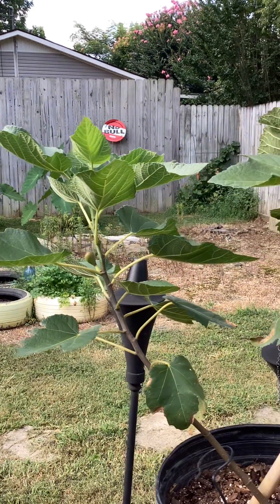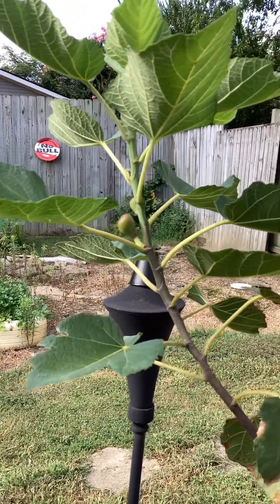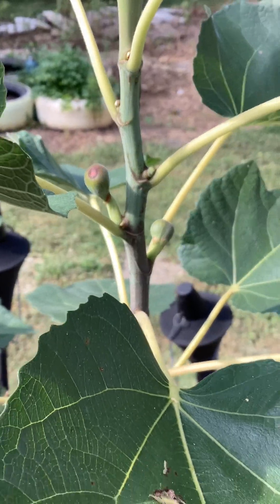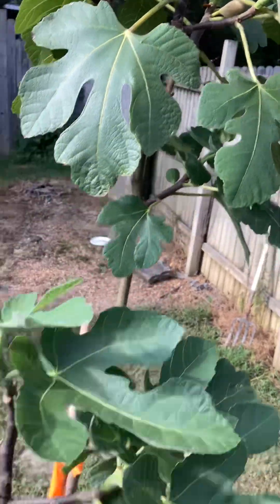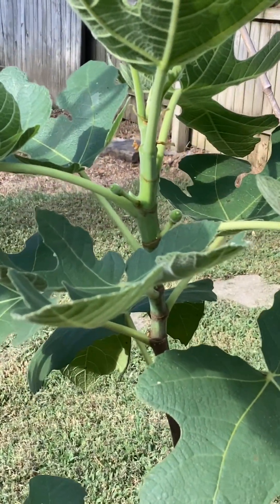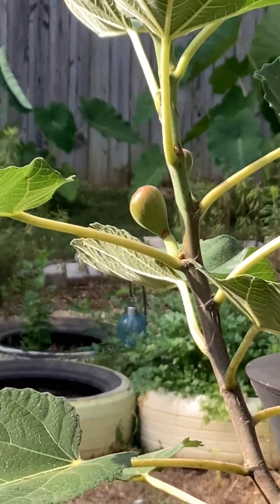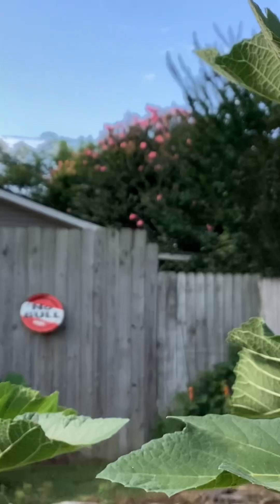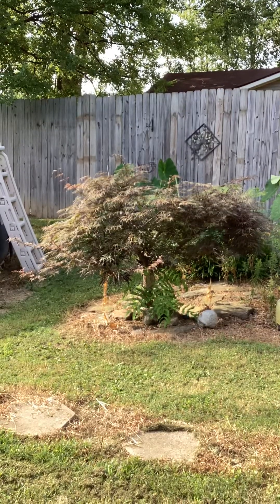Tennessee Figs #5 update 👀🔥👍figs